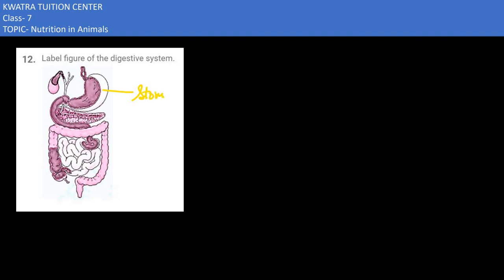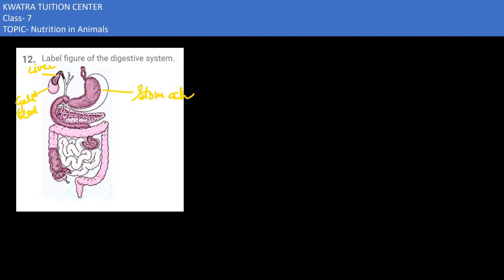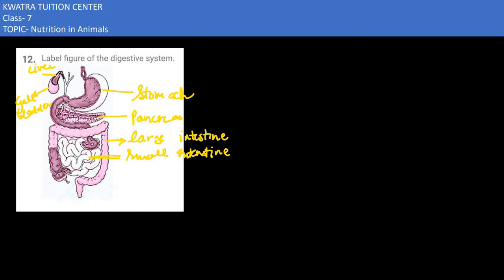12. Label Fig. 2.11 of the digestive system.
12. Label Fig. 2.11 of the digestive system.